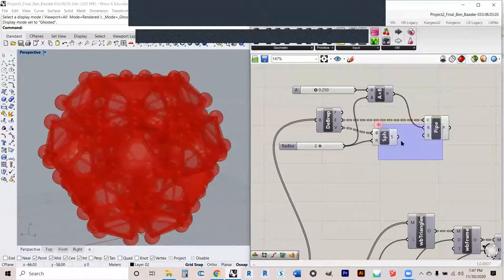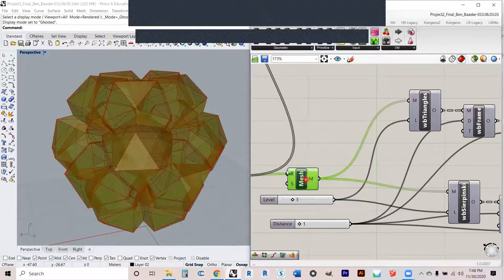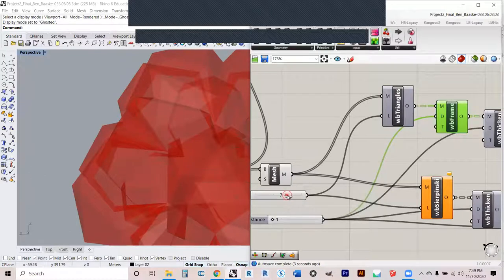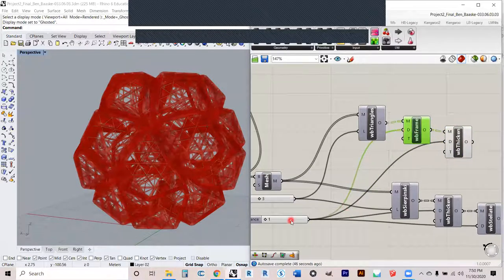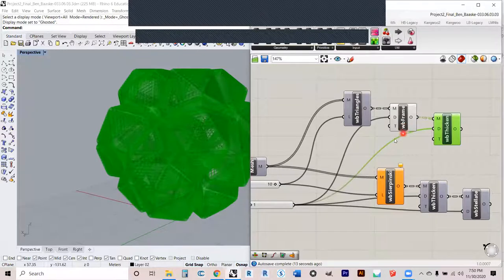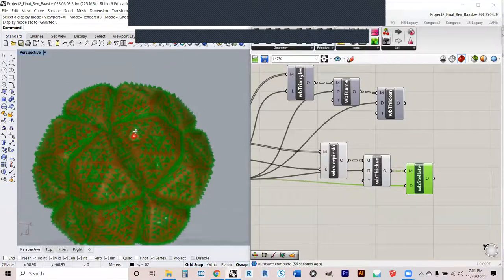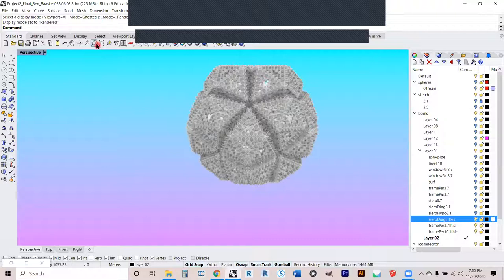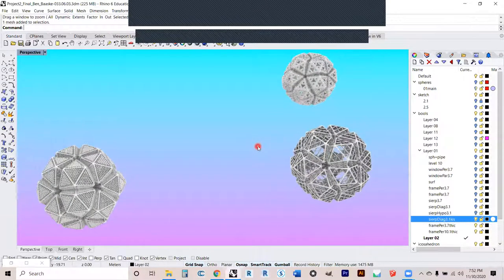Project2 Final Ben Baaske 02